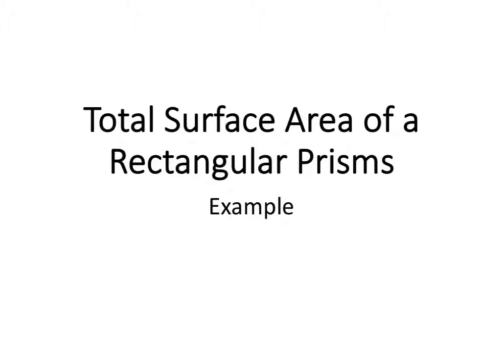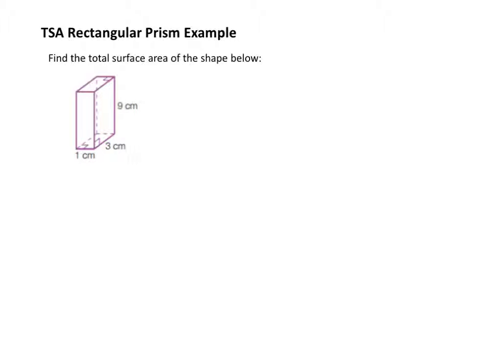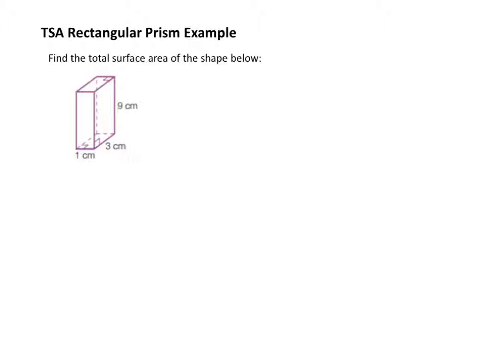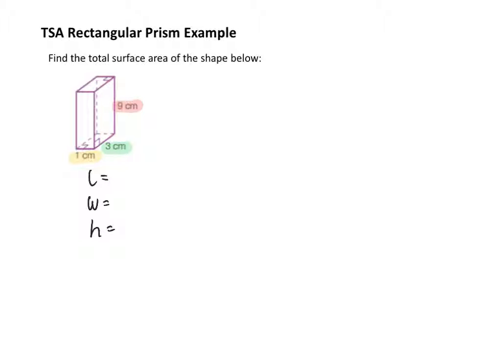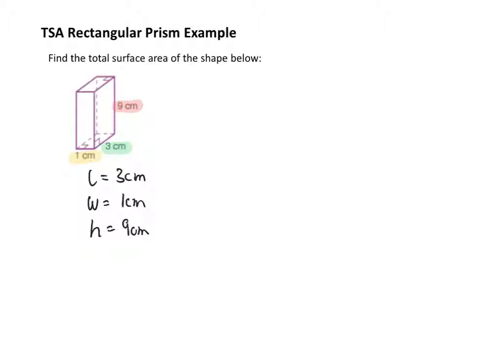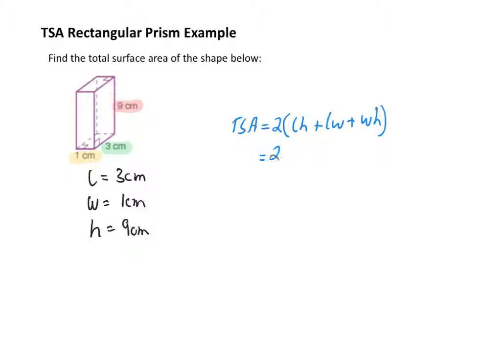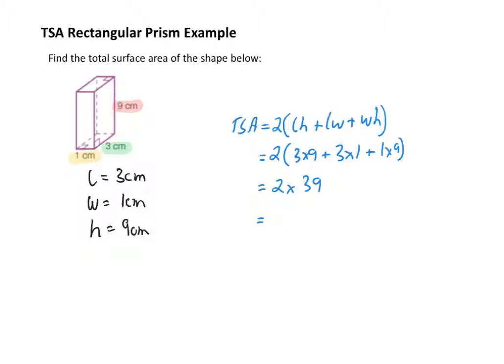TSA Rectangular Prism Example 2